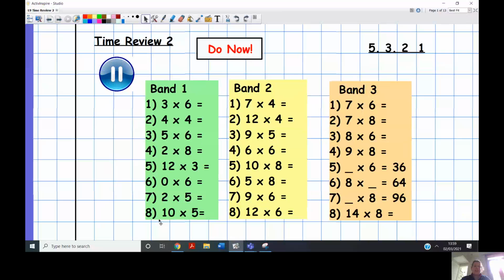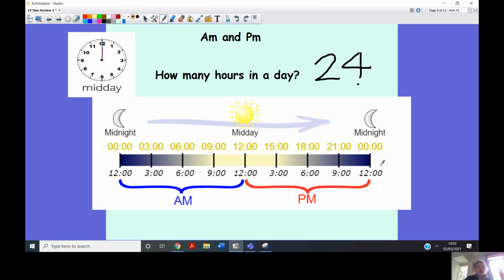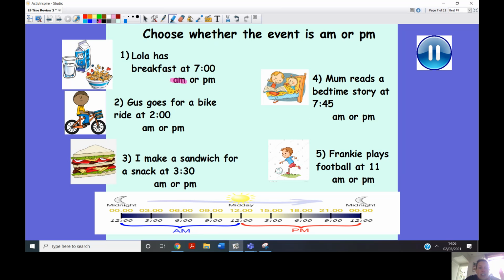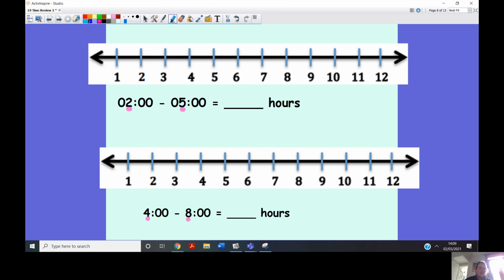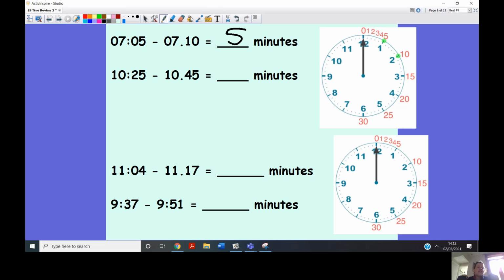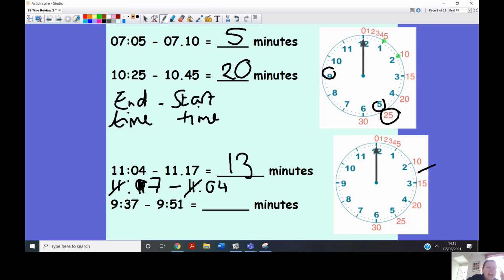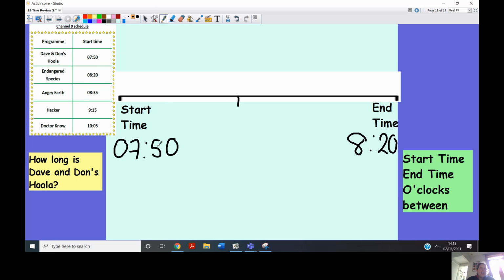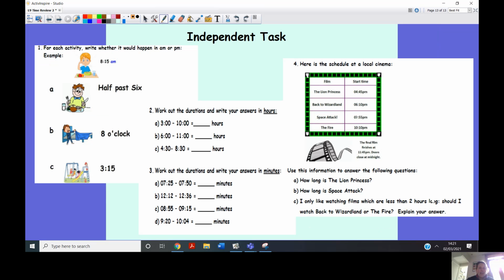Mathematics 5 3 21